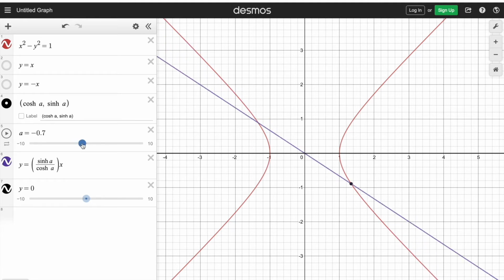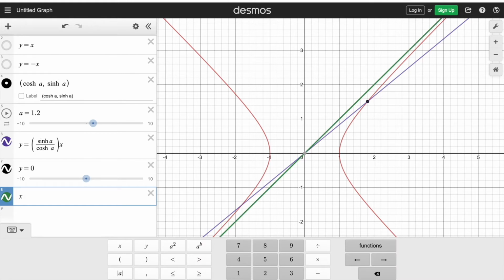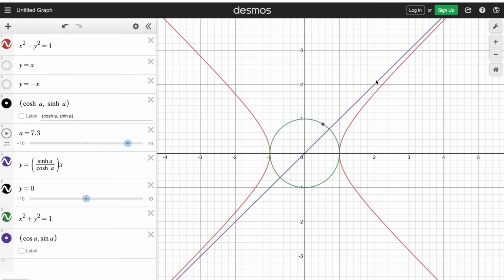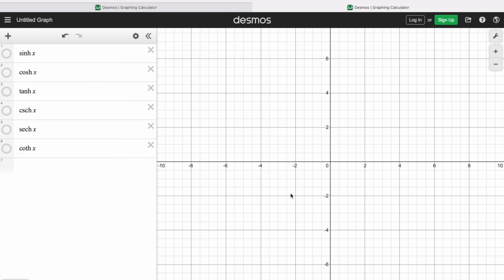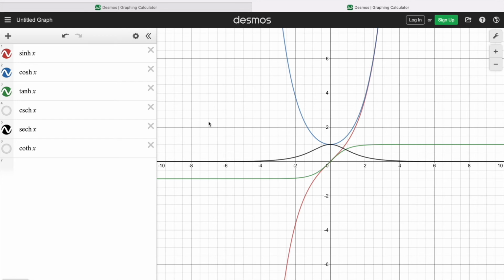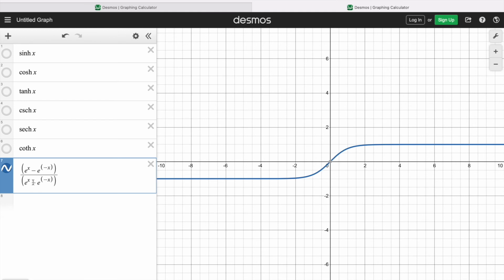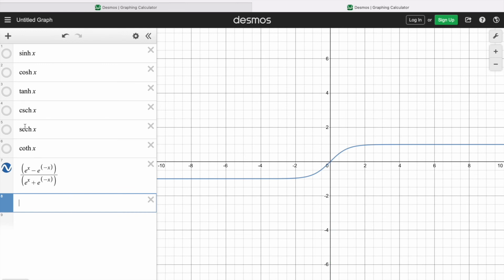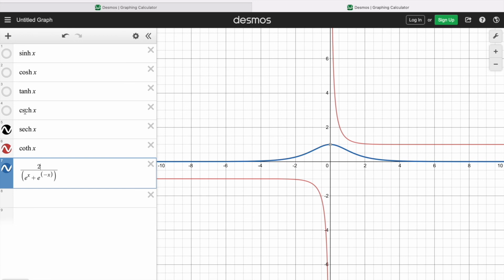Hyperbolic Trigonometry - Part 2: Geometric Definitions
This is the second video in the hyperbolic trigonometry series. Here, I discuss the unit hyperbola and its implications in the hyperbolic trig functions. I also look deeper into some of the properties of the hyperbolic functions' graphs.

Note: at 5:55 I say "cosine dot", but it should be "hyperbolic dot".

If you haven't watched the previous video, I'd recommend doing so first.